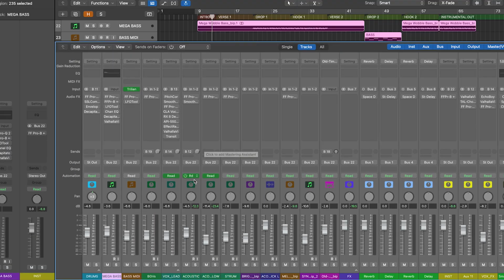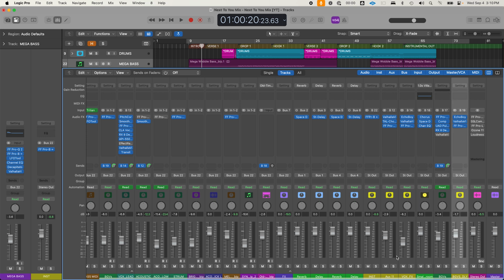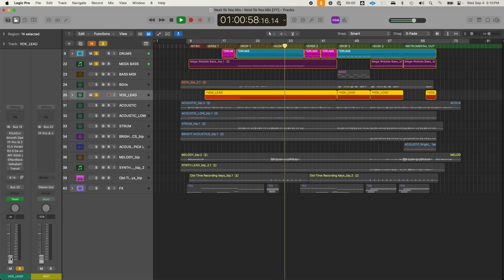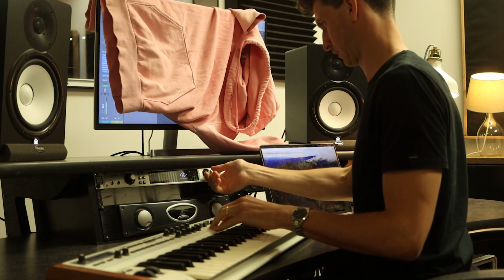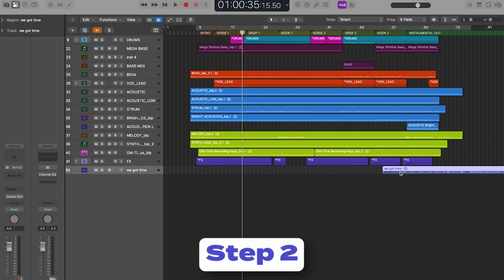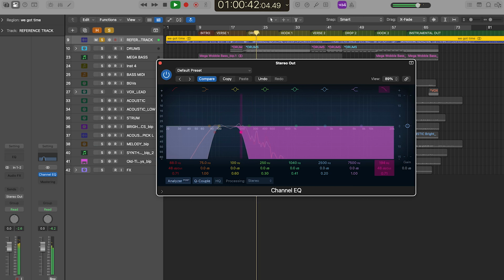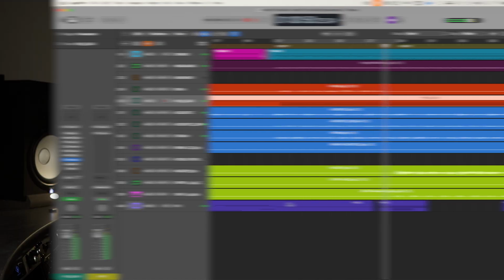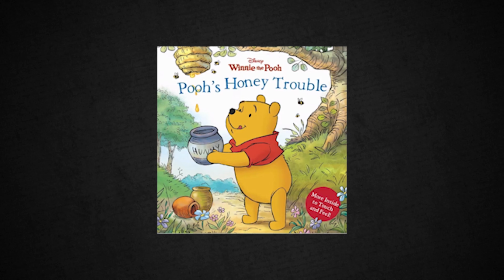3 Genius Logic Pro Mixing Tips That Transformed My Music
00:00 - The 3 Quick Fixes That Will Instantly Improve Any Mix
00:30 - The Power of a Special Knob lol
02:07 - The Sweater Hack
03:50 - Unlock the Hidden Details in Your Mix
05:20 - What the Pros Do
06:50 - The Staple System
08:20 - Final Touches
09:40 - How to Take it Further